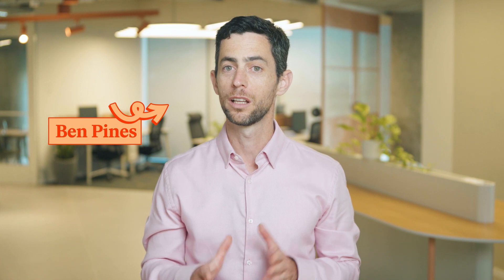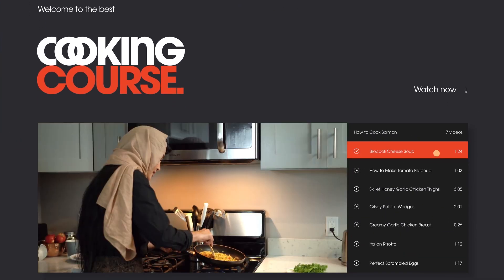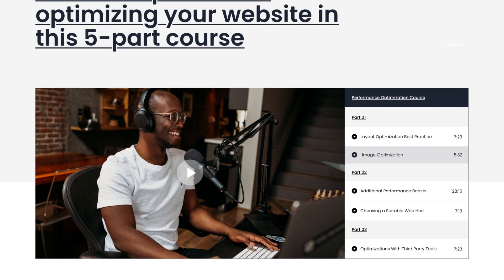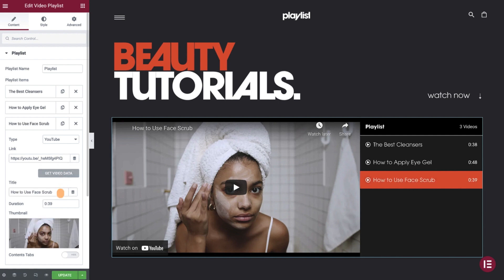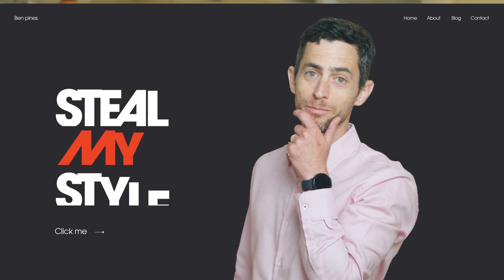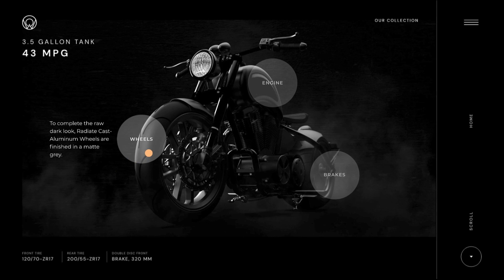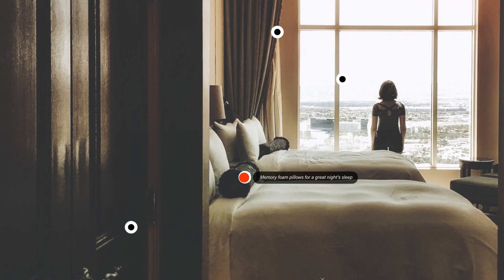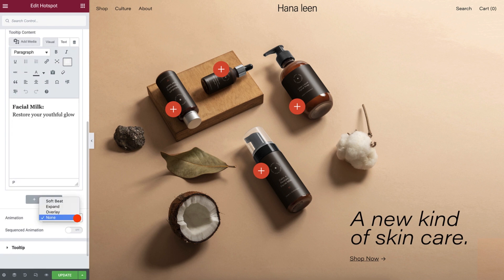Introducing Elementor 3.3 Pro: Video Playlist & Hotspot Widgets!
Elementor 3.3 Pro introduces two brand new widgets!

Video Playlist Widget: Do you offer online courses? Educational video content? Product tutorials? Use the Video Playlist widget to build unique educational playlists that provide your visitors with a more visual way to learn about your product, service, or the educational content you offer.

Hotspot Widget: This powerful widget can expand the content you want to highlight in a visual way, so you can clearly and beautifully present the value of your products and services.